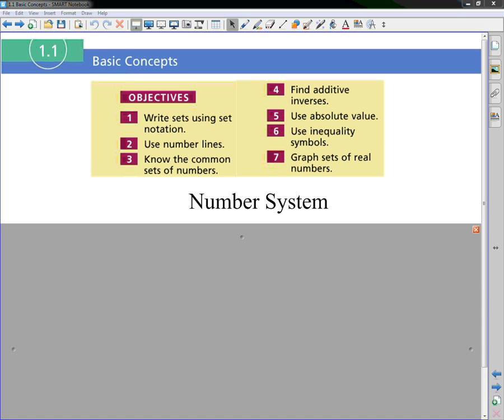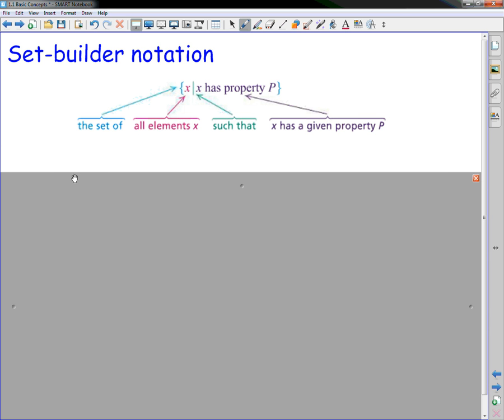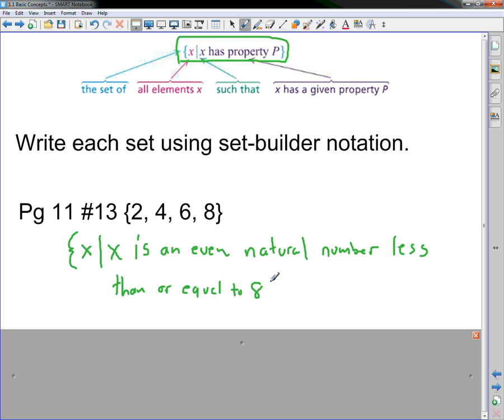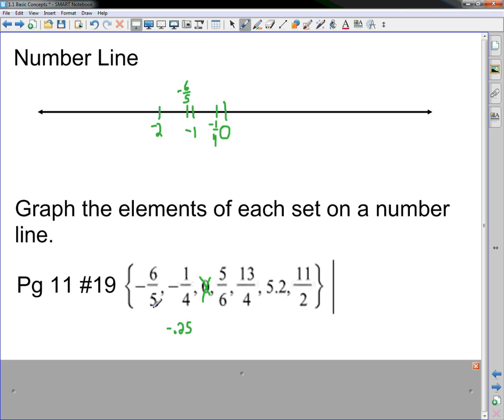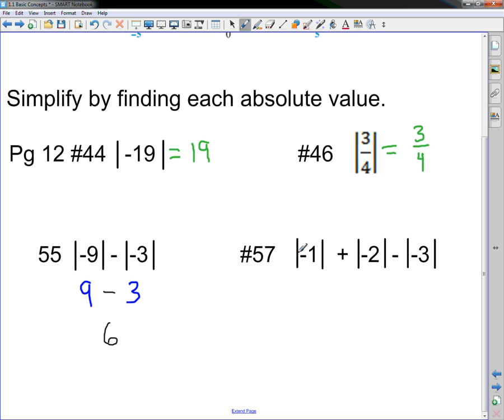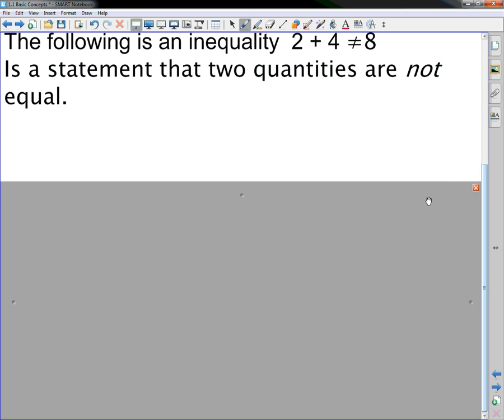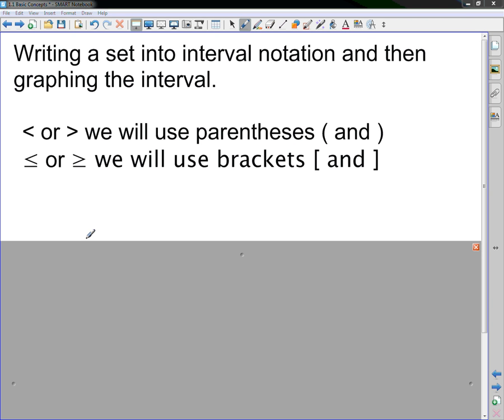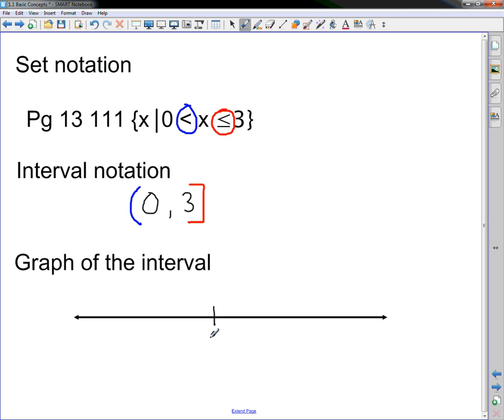1.1 Basic Concepts Video